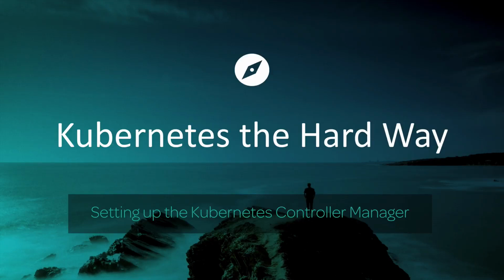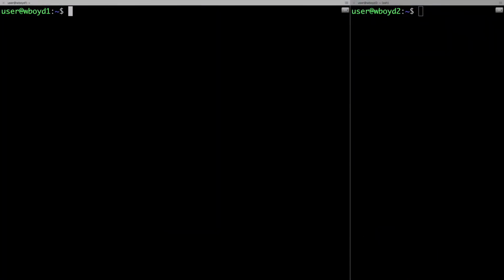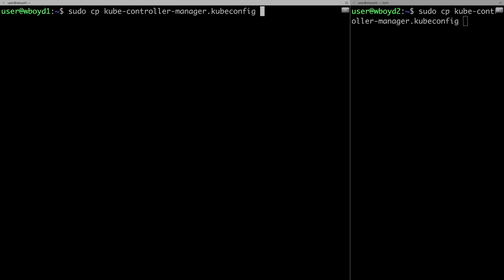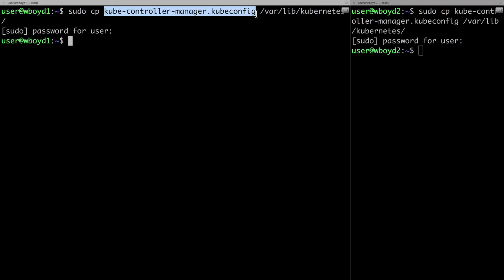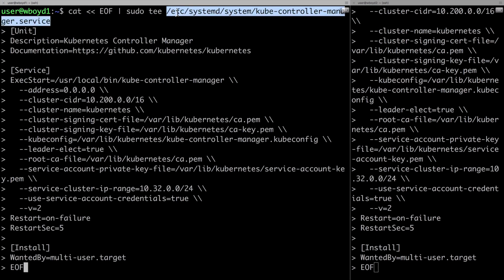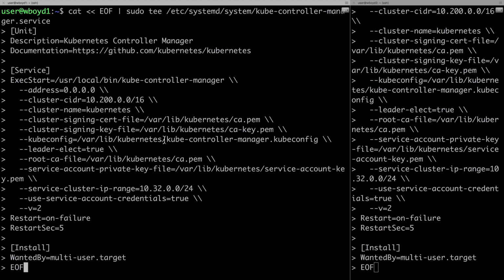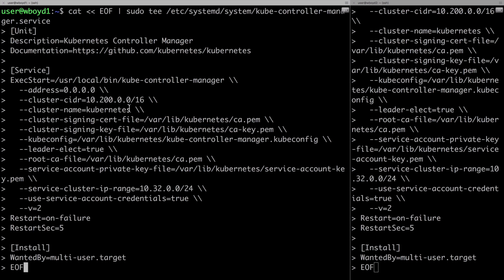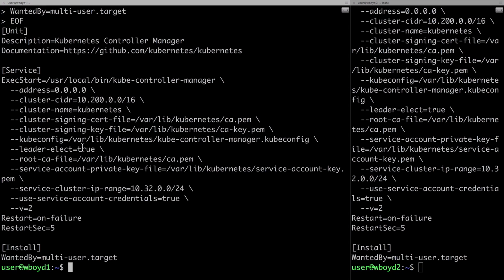24 Setting up the Kubernetes Controller Manager